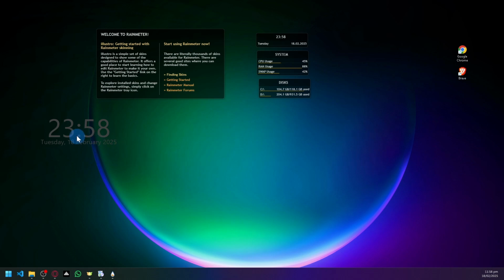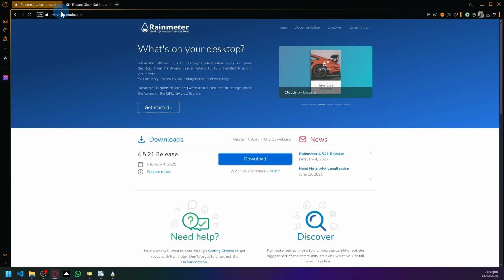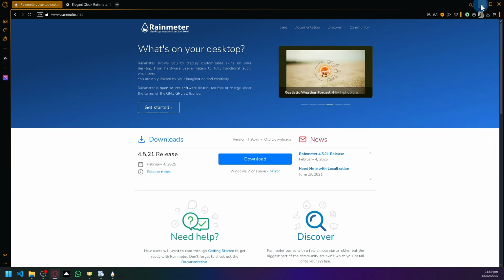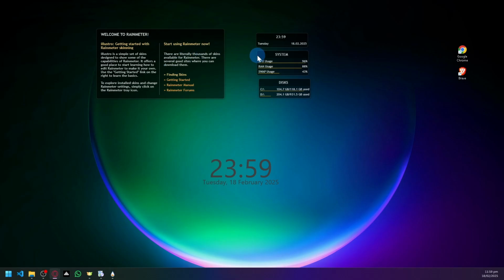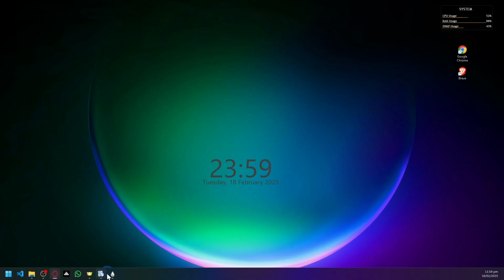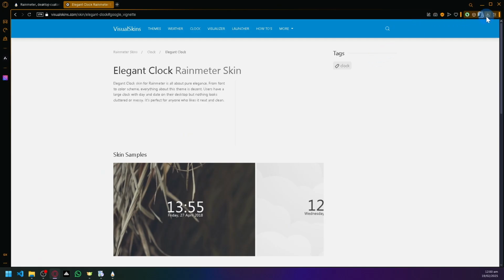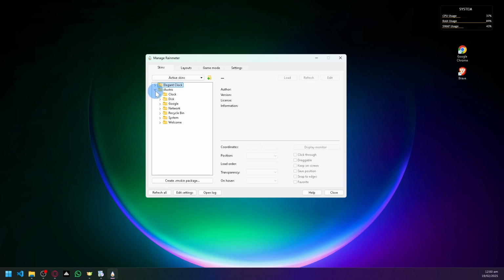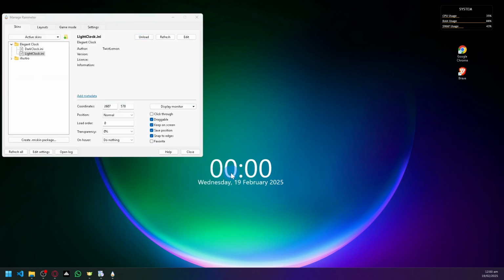How to Add Clock Widget on Desktop Windows 10/11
Want to add a clock widget to your Windows 10/11 desktop? In this step-by-step guide, we’ll show you how to customize your desktop with a clock widget for easy access to the time. Learn how to choose, install, and set up the perfect clock widget for your desktop.